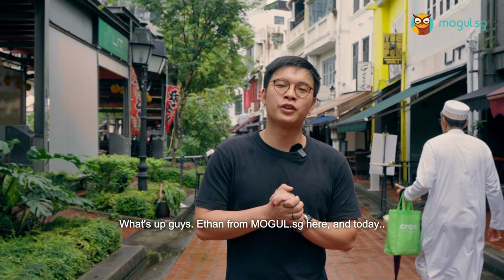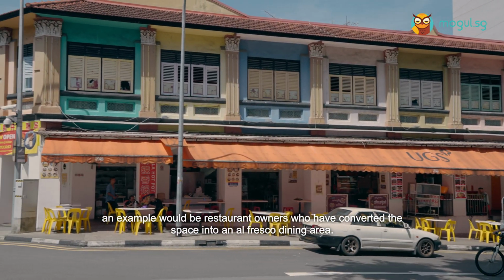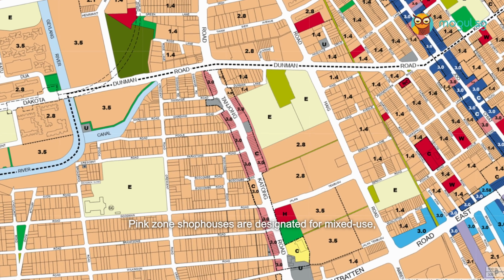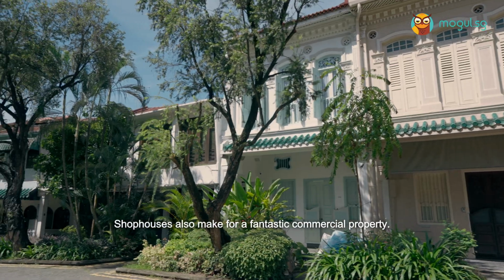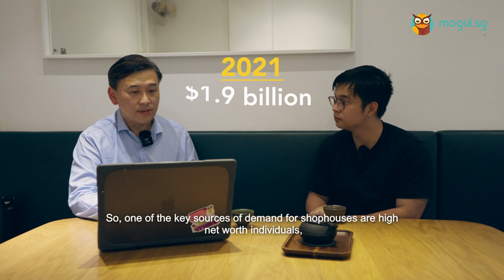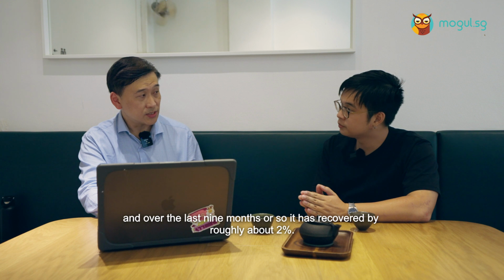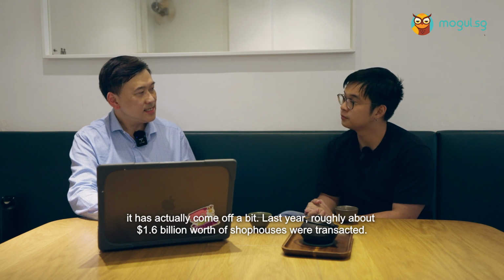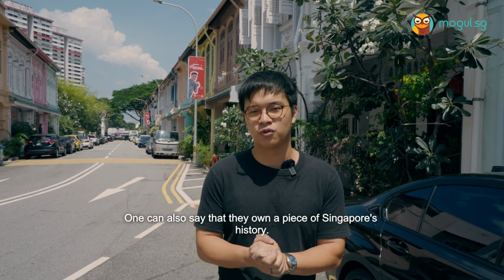World of Shophouses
SYNOPSIS
Shophouses are a rare and unique property type in Singapore - being high-in-demand, landed houses in Singapore's prime areas. However, with their age and scarcity, they have become an elusive property type and a bit of a twilight zone for property investors.
Watch our breakdown of this iconic property type to find out all you need to know about our colonial shophouses!

CHAPTERS
00:00 - 03:24 Introduction and History
03:25 - 05:40 Types of Shophouses
05:41 - 07:10 Advantages of Shophouses
07:11 - 09:15 Why are shophouses in demand?
09:16 - 11:09 Shophouses in the market
11:10 - 13:03 Rental performance
13:04 - 15:01 Shophouse market outlook
15:02 - END Conclusion